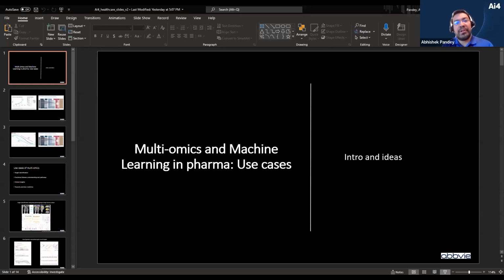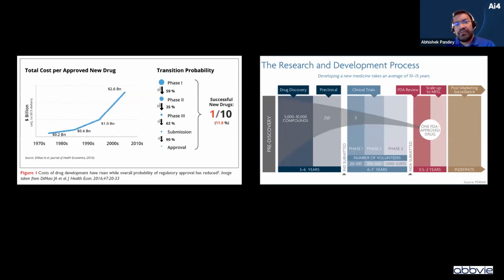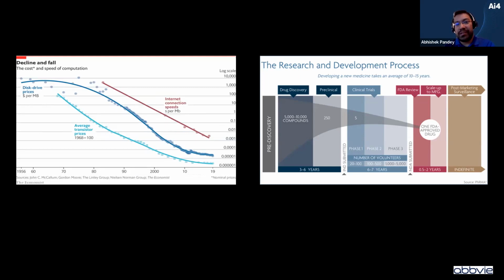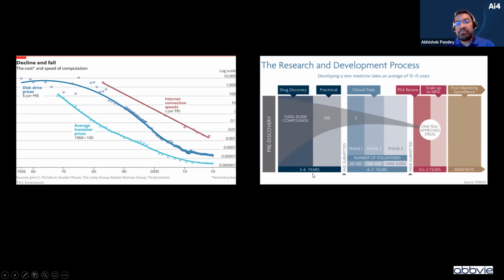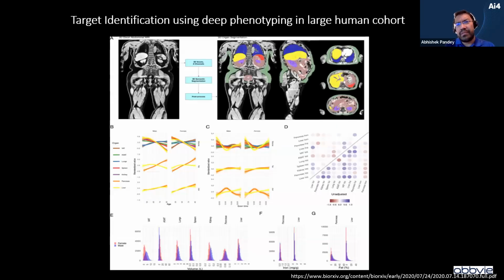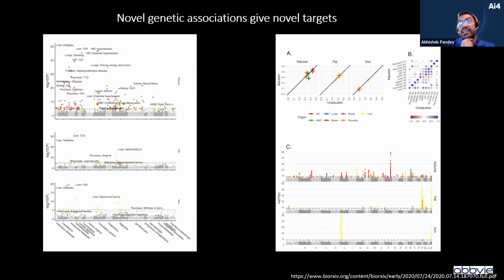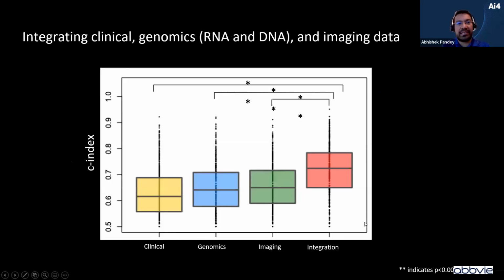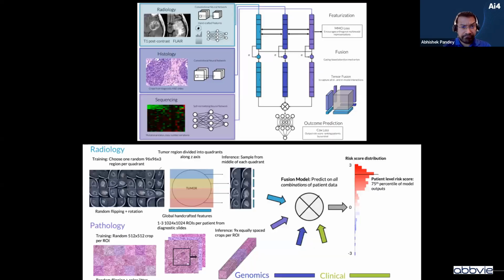Multiomics and Machine Learning in Pharma: Use Cases with Abbvie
Abhishek Pandey, Group Lead: Pharma Discovery, Abbvie

Abstract
Combining the power different modalities of data to build insights is a powerful tool that is yet to be explored. In this talk we will talk about use cases in multi-omics analysis that would help in the process of Target identification, pre-clinical insight and pathway study and bring precision medicine to clinical trials that is relevant to the pharmaceutical companies.